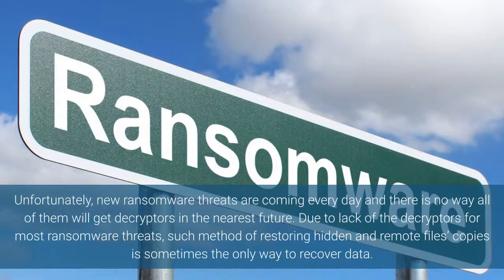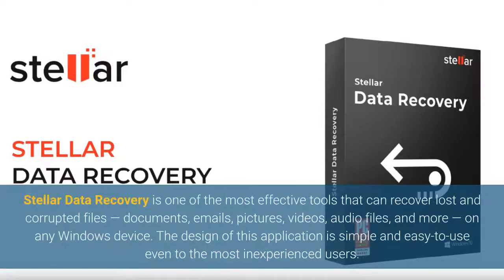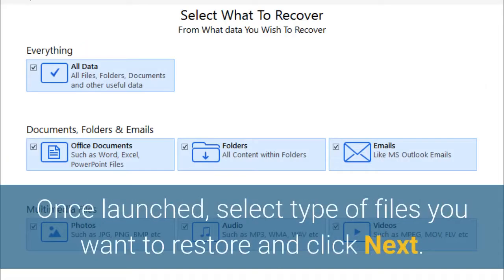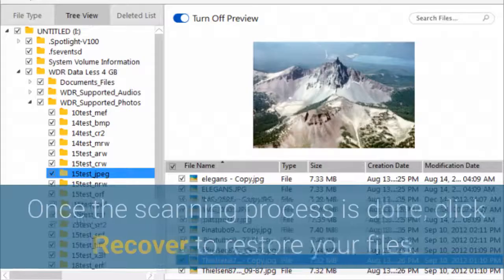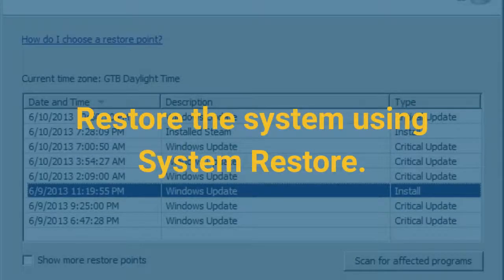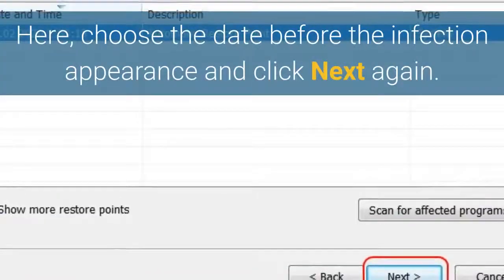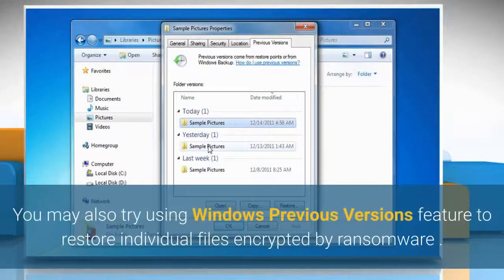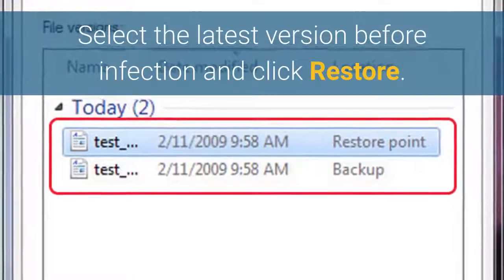How to remove Bmtf ransomware and decrypt .bmtf files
Complete and actual tutorial that will show how to remove Bmtf ransomware and decrypt .bmtf files